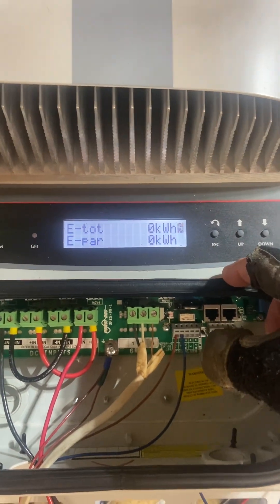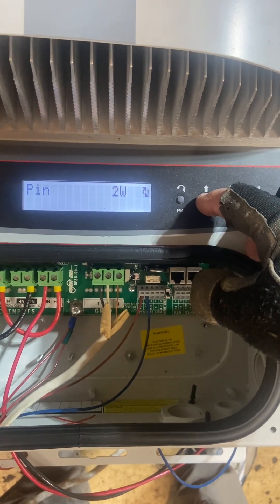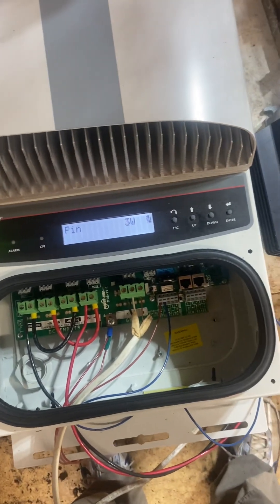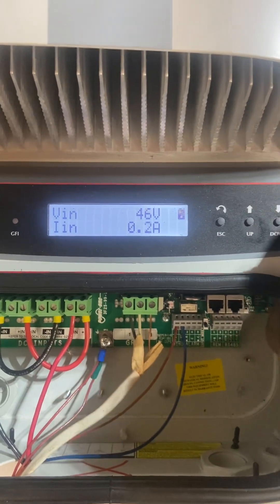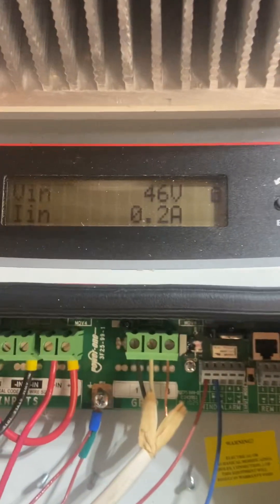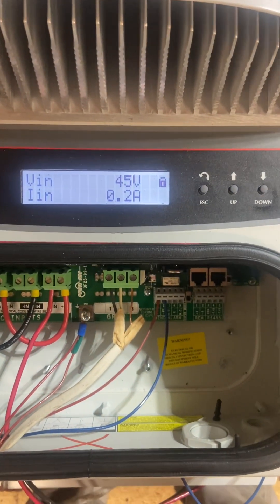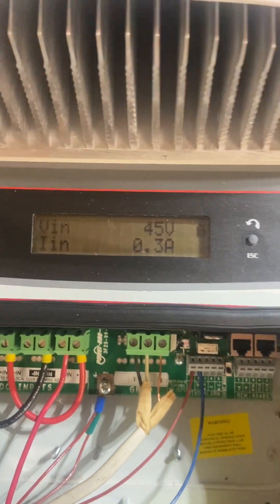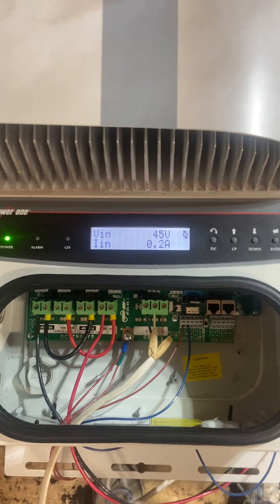Vertical Wind Turbine Part 25 Victory, Never buy Tesup. Powering up the inverter￼.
This video covers the speed of the wind turbine with a leaf blower, maybe 100 RPM, low voltage (50 Volts) but enough to produce power to the grid. It goes through the Aurora interface box to the 6000 Watt Aurora inverter. The Aurora inverter had to be programmed with a power curve for the wind.
Using the Aurora installer CD & a CD external drive off my laptop, and a dongle cord from "US conversions", Plus a 60 V DC power supply to turn the inverter on. The inverter came on at 50 Volts and drops off-line around 25 Volts. One problem setting the seconds that it stays on in between wind, is anywhere up to 9000 seconds which is extremely long,  the preset was 600 seconds which is 10 minutes, I cut it back down to 300 seconds which is five minutes, even that is a long time for inverter just to stay on. As Time goes on I may even lower it down to two minutes. I am no electrical engineer, but while it’s staying on I believe it is actually using the AC power from your house to stay powered. Can anyone out there tell me if that is true or not?  . Shout out to Harmony turbines in Pennsylvania,US.  They are getting their Prototypes tested and hopefully by next year sometime they will be in production with a Turbine and Generator that is not too big￼￼.